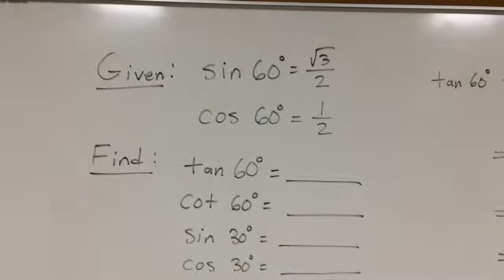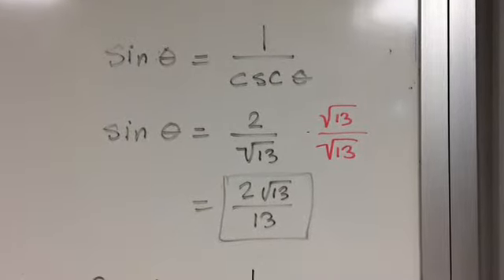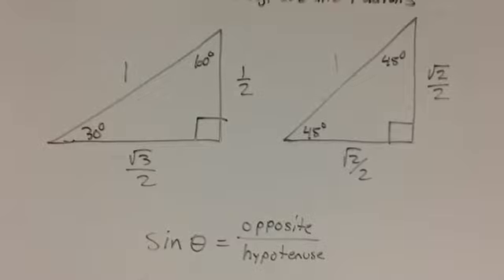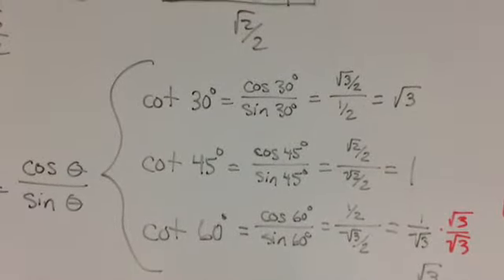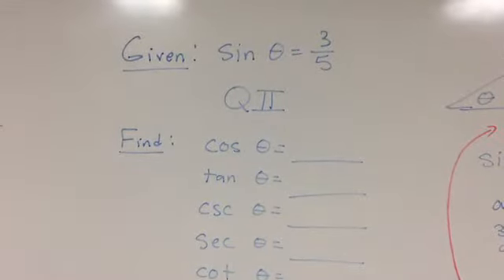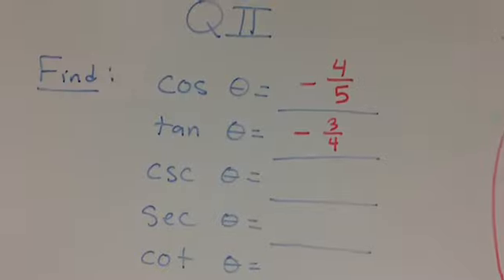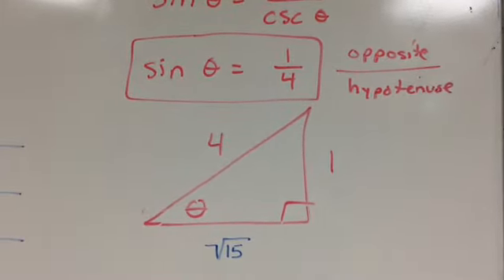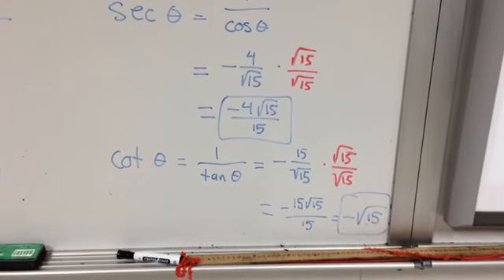Convert 2 Radians: Episode #3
More with the Six Trigonometric Functions
Corresponds with Homework #3